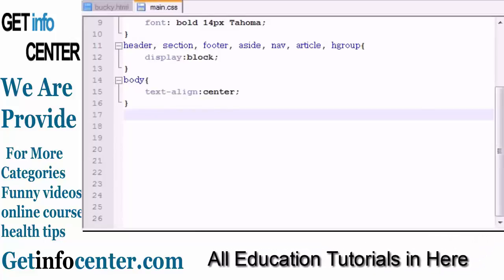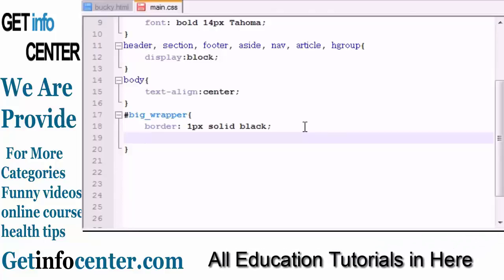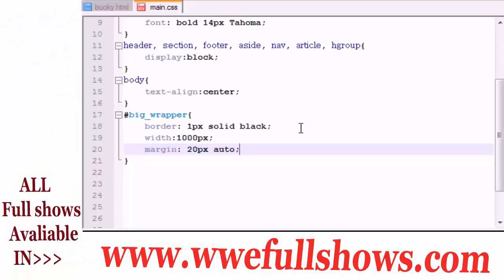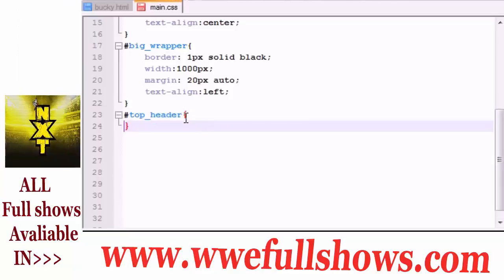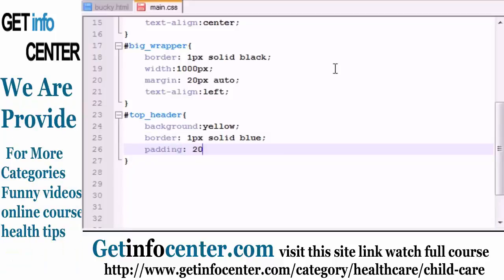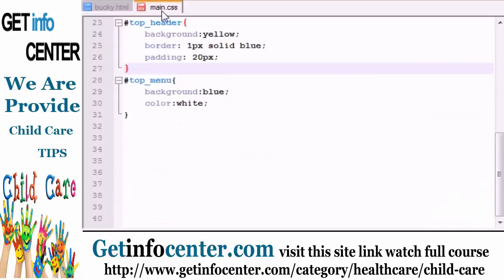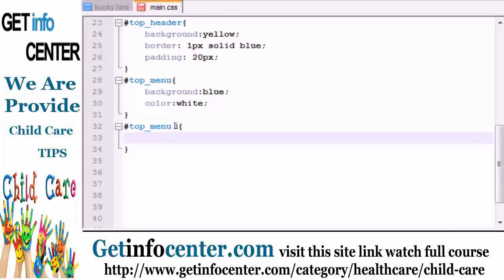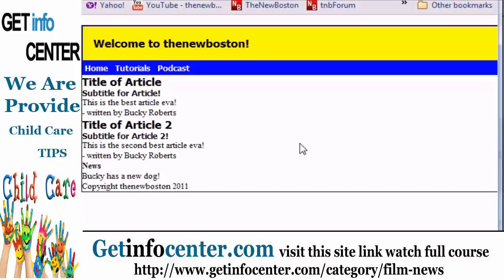HTML5 How To Create Navigation With Styling Video Tutorial 11th